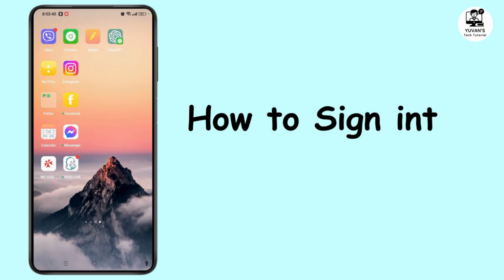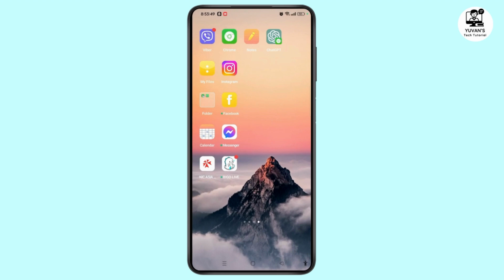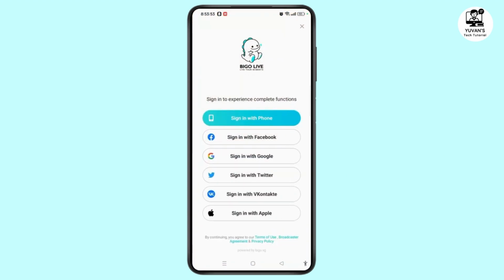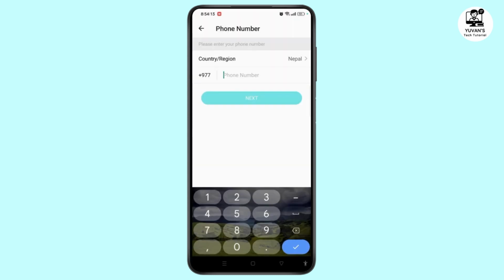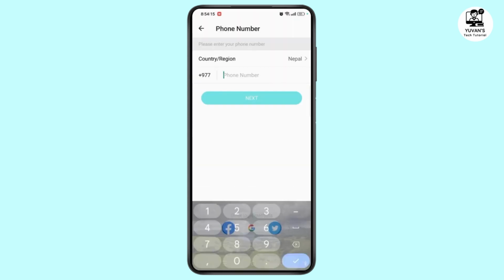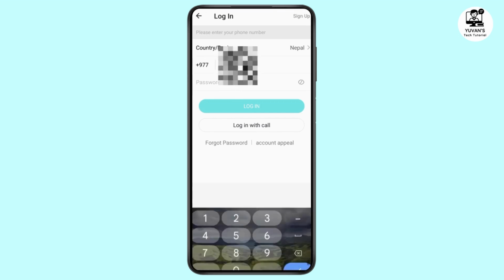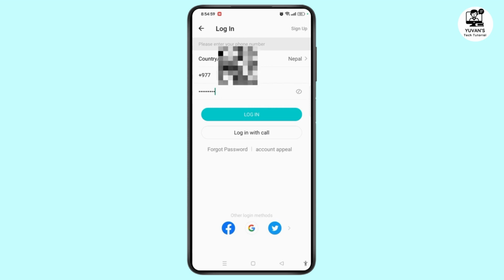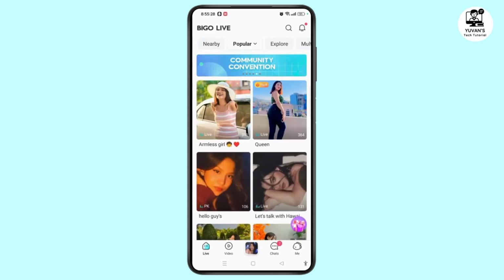How to Sign Into your BIGO Live Account [UPDATED]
In this video, you'll discover how to sign into your BIGO account on both mobile and desktop platforms. We'll also cover account recovery and troubleshooting login issues.

Timestamps:
0:00 Step 1: Beginning
0:25 Step 2: Accessing BIGO Live Login Page
0:40 Step 3: Entering Your Account Credentials
0:55 Step 4: Successfully Logging In